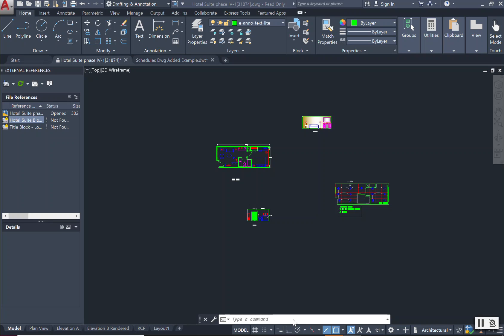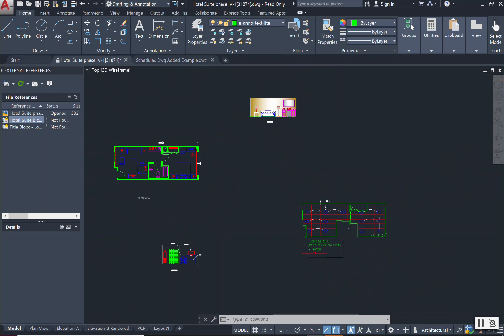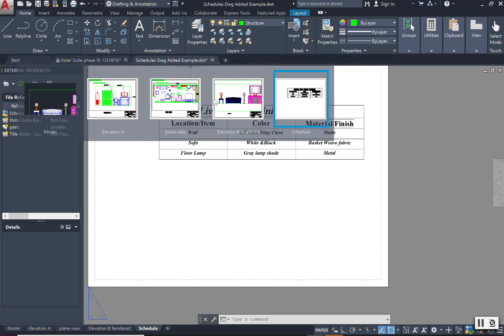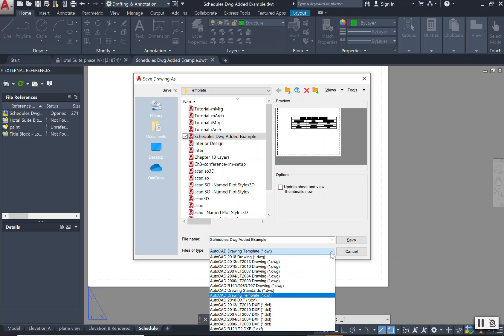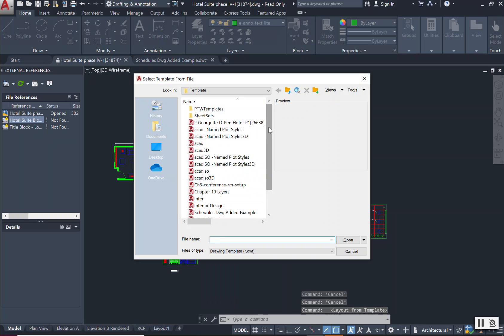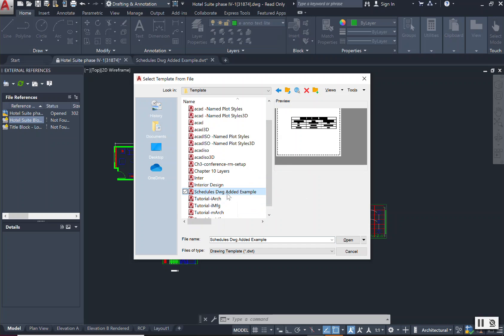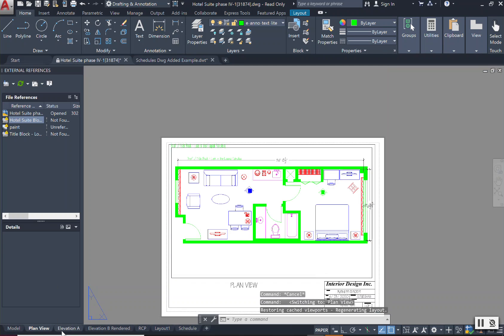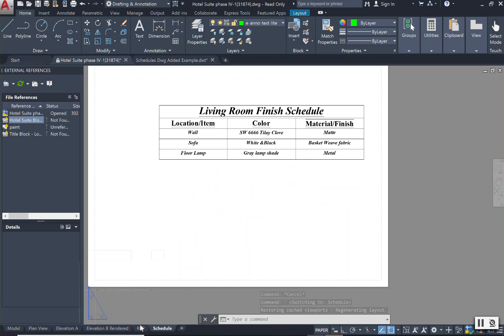Merging AutoCAD Layouts /Drawings between two AutoCAD files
This video demonstrates how to merge /add a layout from one CAD drawing file to another CAD drawing file.

For transferring dwg. files between drawings, the same steps are followed. You would instead select to save the file as an AutoCAD dwg. file template.

These steps can take place between multiple CAD files/drawings!